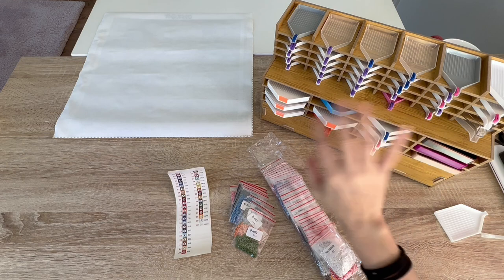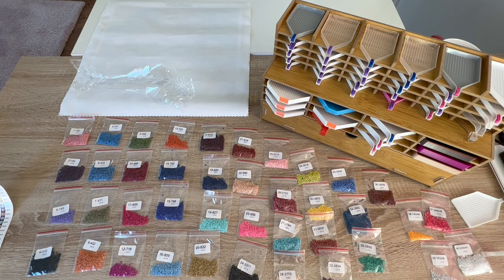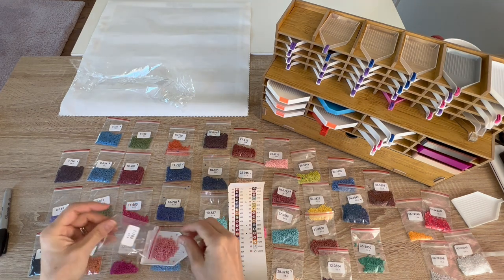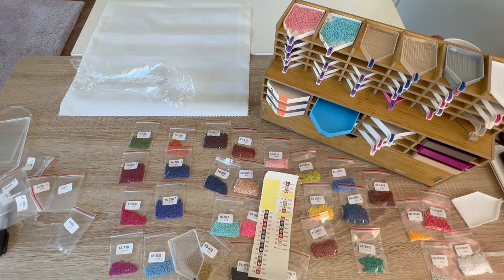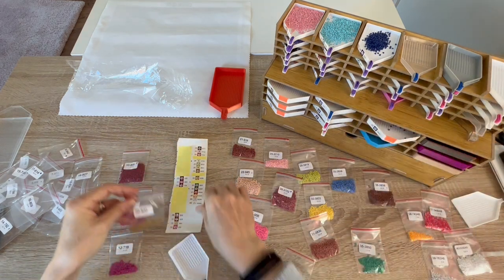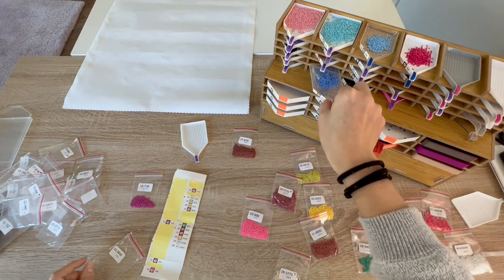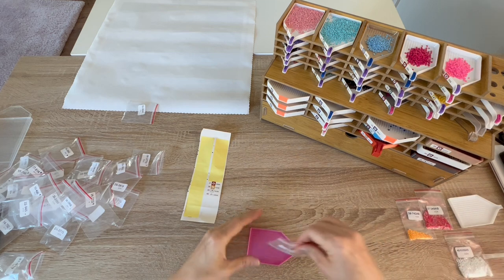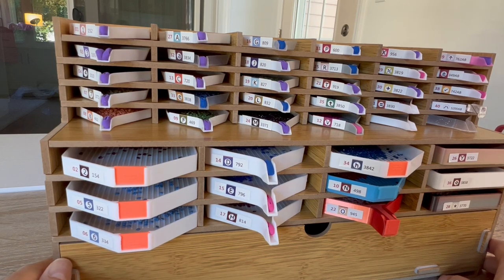Diamond Painting Kit & Chat - Kitting up my first tray tower 🥳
I love to bring Diamond Painting Content to as many as I can! Likes, Comments and Shares are much appreciated as well!

Tray tower🛍️

Kimba’s Krafts Family and Friends